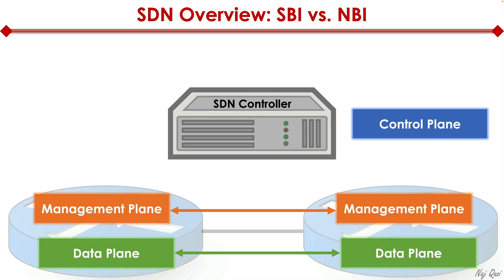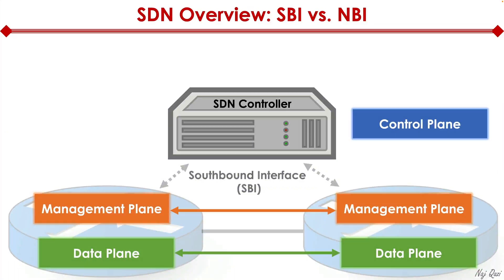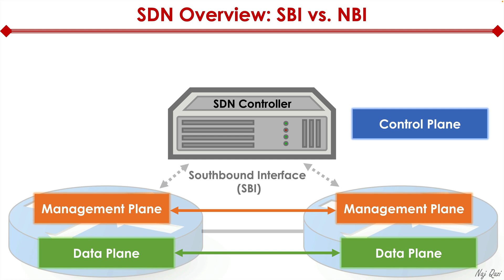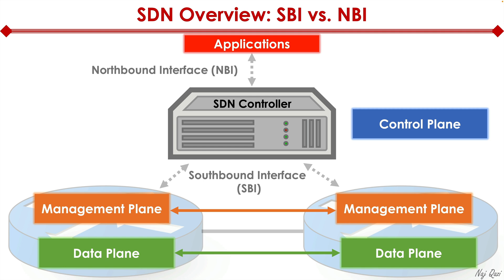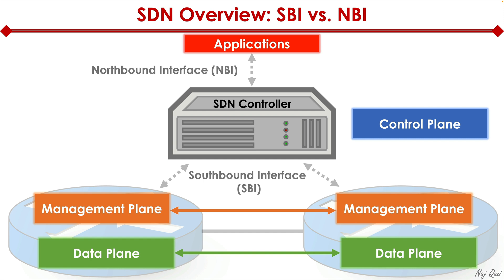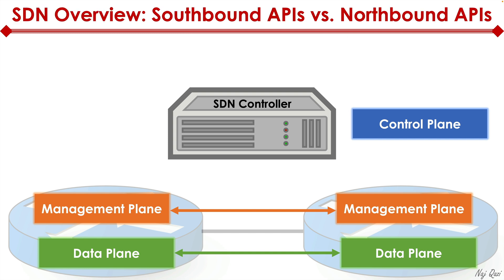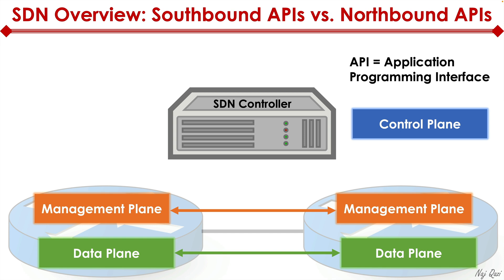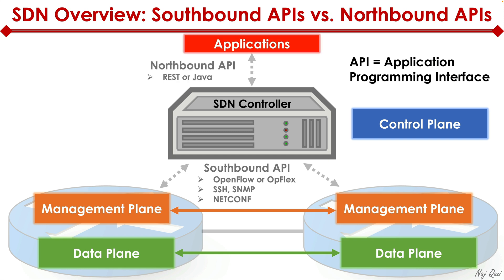What is an API? | Northbound & Southbound APIs Explained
In the ever-evolving landscape of technology, understanding the backbone of digital communication is crucial. 🌐 Have you ever found yourself pondering over what APIs really are? Or what sets Northbound APIs apart from Southbound APIs? 🤔

Look no further! In my latest video, I unveil the mystique surrounding APIs, providing you with a comprehensive guide through the fundamentals of Application Programming Interfaces (APIs), the critical roles of Northbound and Southbound interfaces, and much more, including NETCONF and RESTCONF. 🛠️💡